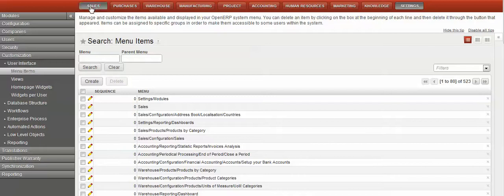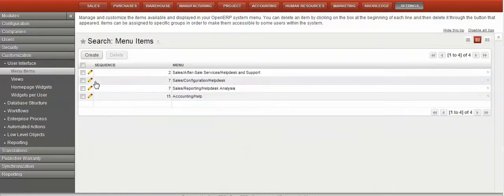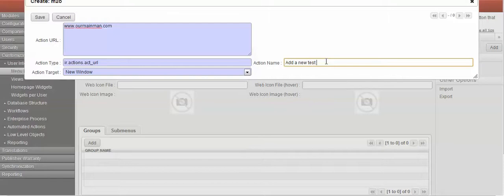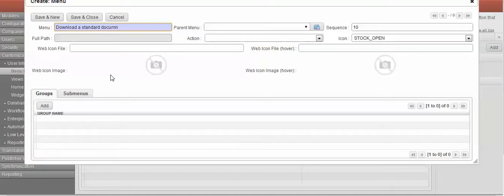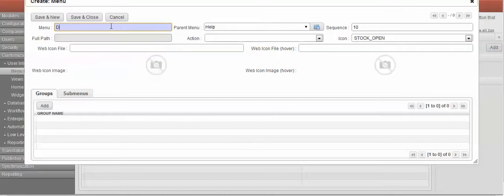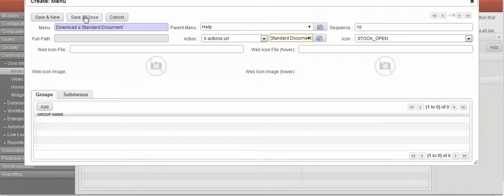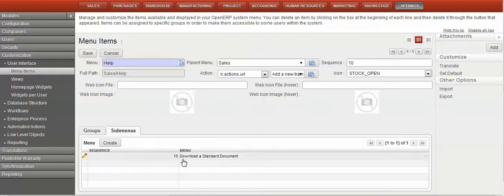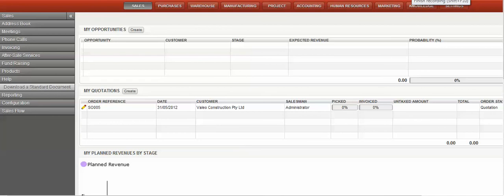Adding a help menu in Open ERP Our Main Man & TAG Lifting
This video is to show you how to add a new help menu button, there are many options available but we have decided to open a new we page.